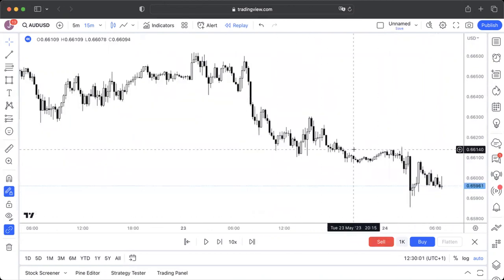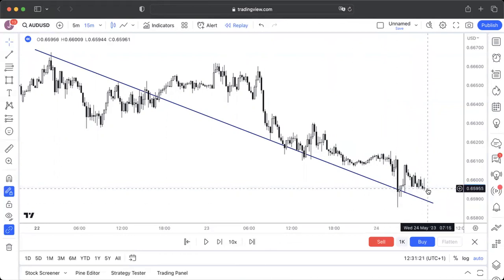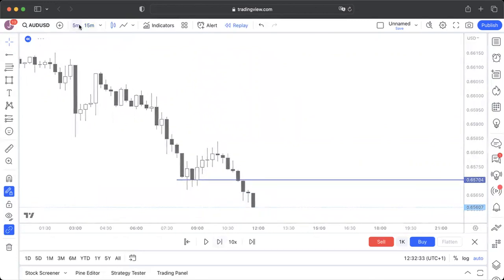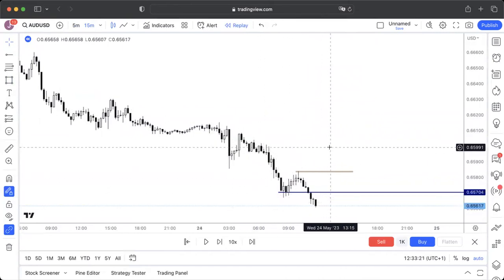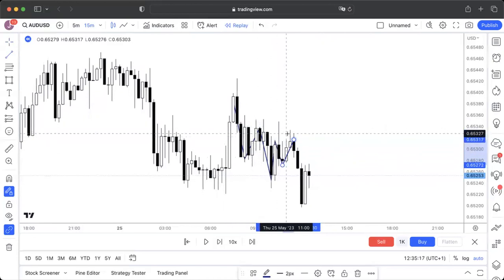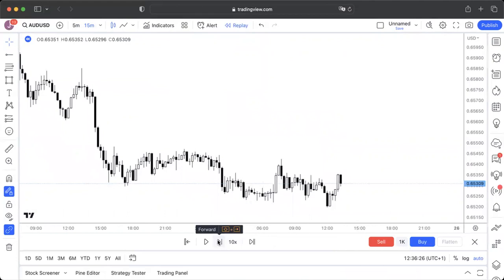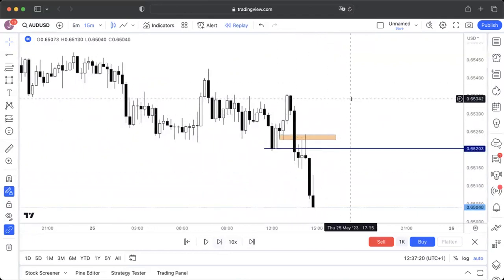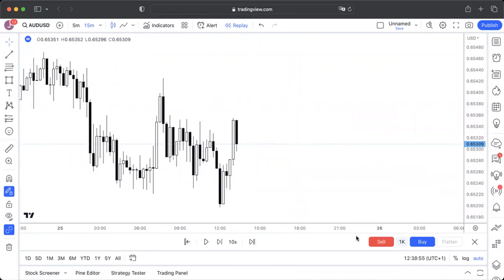1 Set up formation trending markets